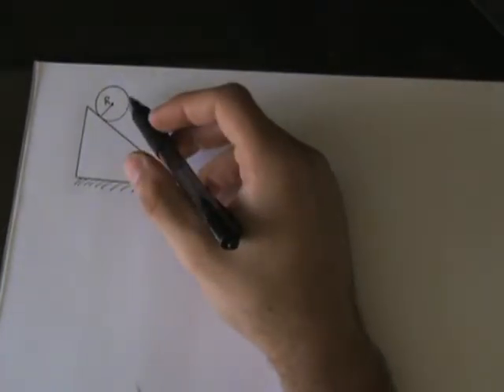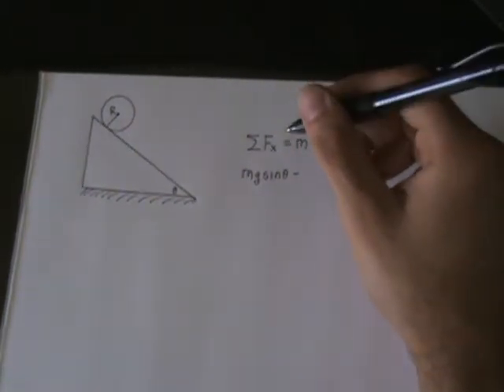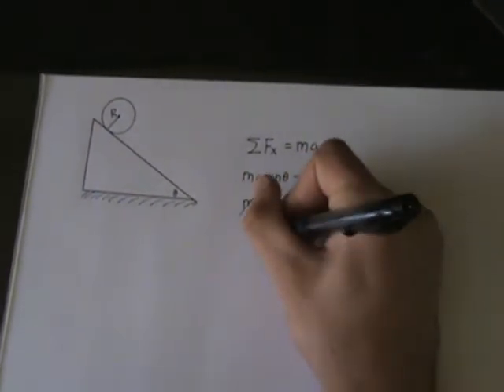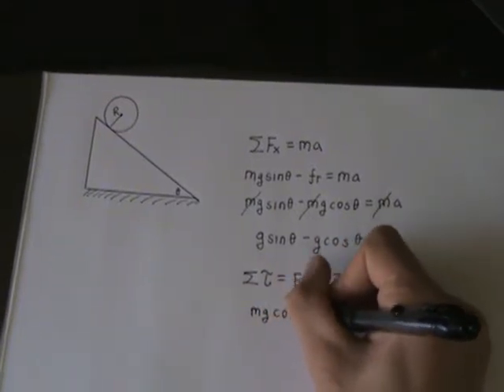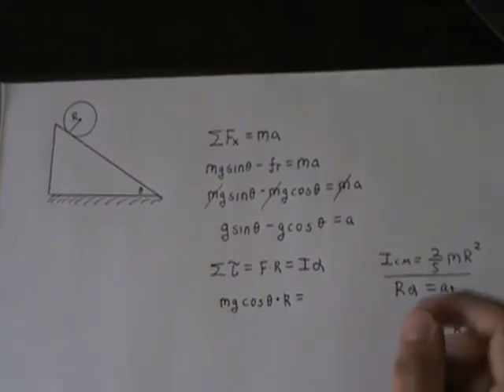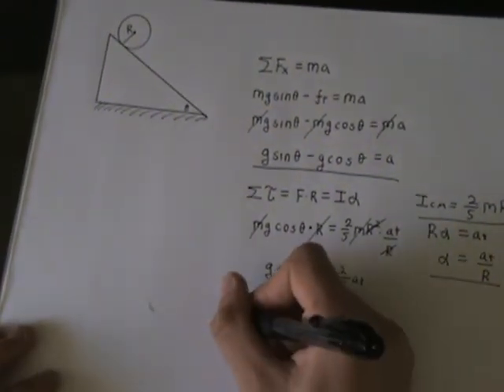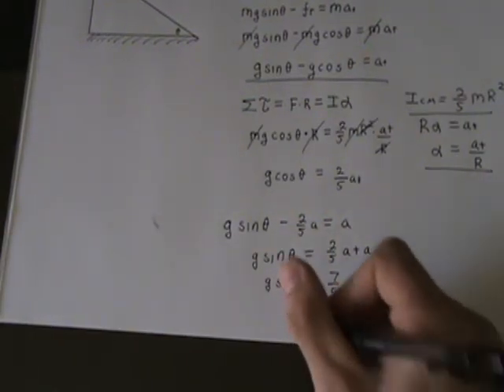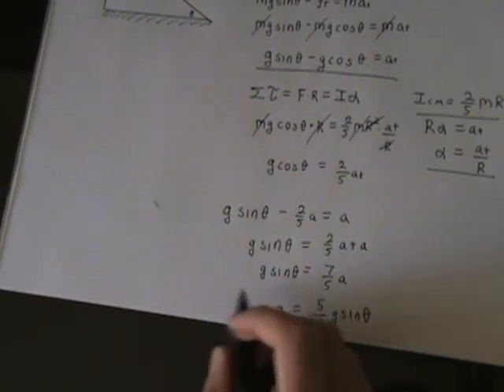Center of Mass of a rolling object down an incline (Physics)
This video explains how to calculate the acceleration of the center of mass of a rolling object down an incline.